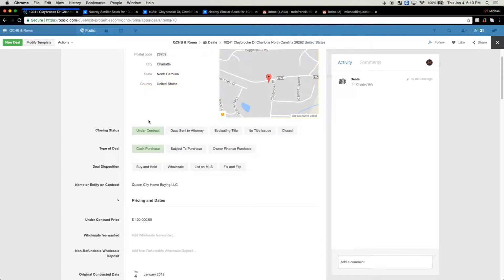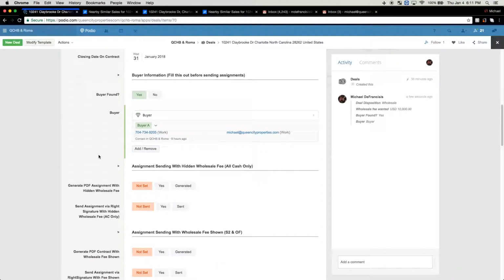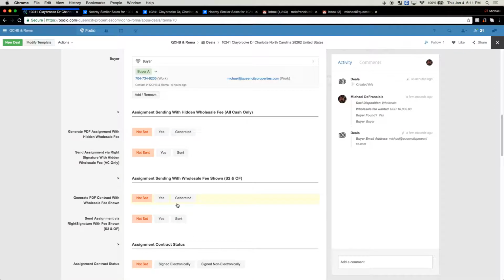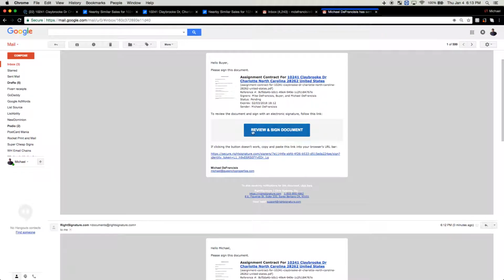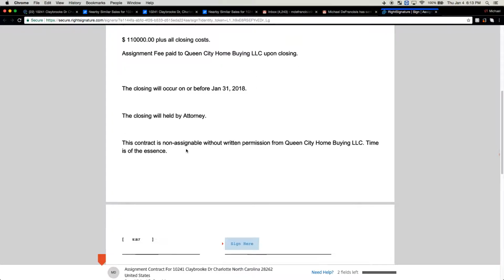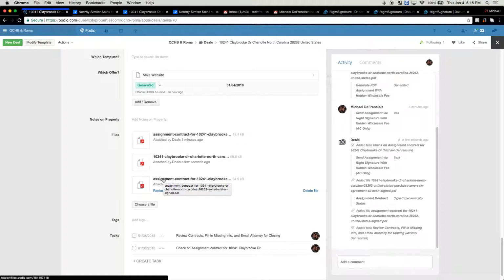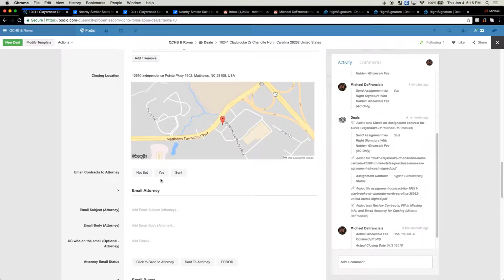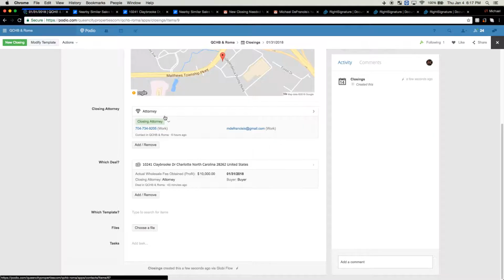Assignments and Closings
Watch as Wholesale Hacker sends assignment contracts to any of your buyers with the click of a button, for eSignature.  Also watch how all closings are easily scheduled!